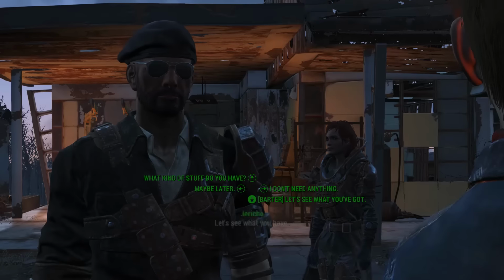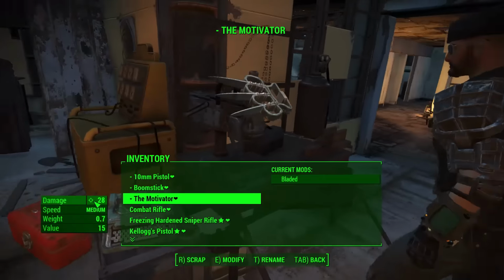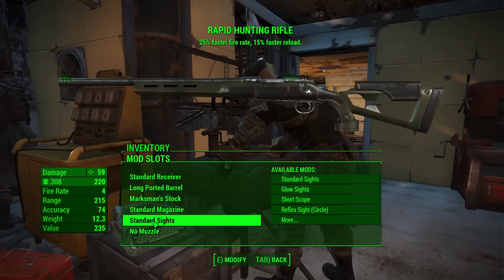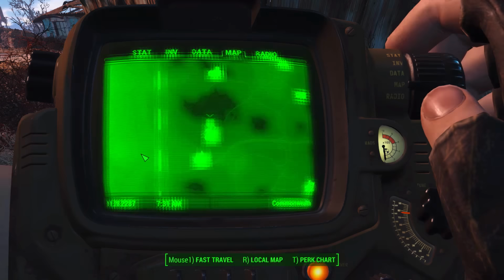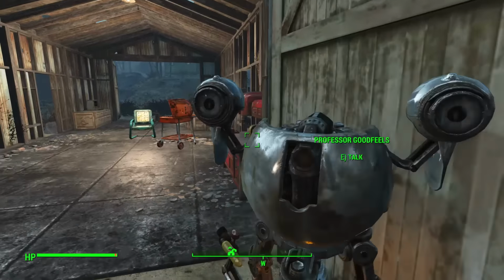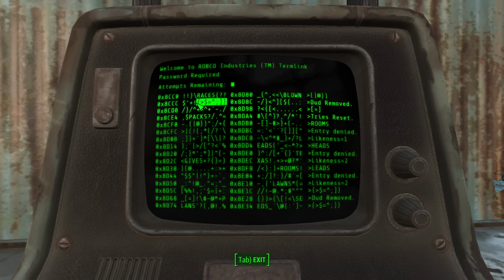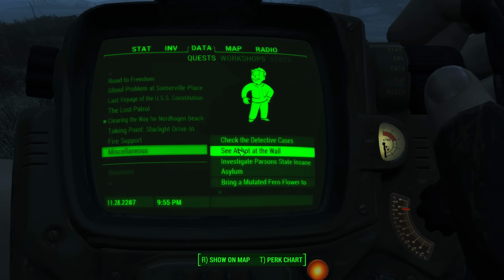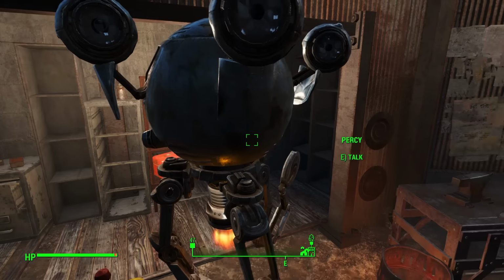Fallout 4 Let's Play - E36 'Snitched [60fps]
Welcome to my Let's Play of Fallout 4 (PC):  It seems someone has been talking.

★ Credits: Big thanks goes to my Dad for the Intro & Outro music.

● From Steam Page: "Bethesda Game Studios, the award-winning creators of Fallout 3 and The Elder Scrolls V: Skyrim, welcome you to the world of Fallout 4 – their most ambitious game ever, and the next generation of open-world gaming.